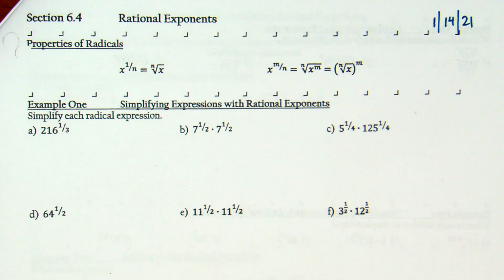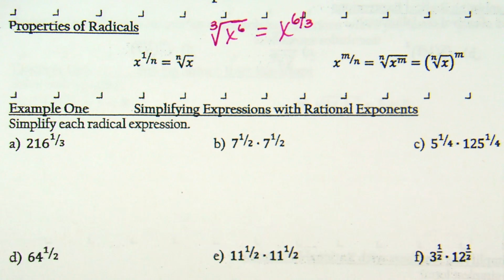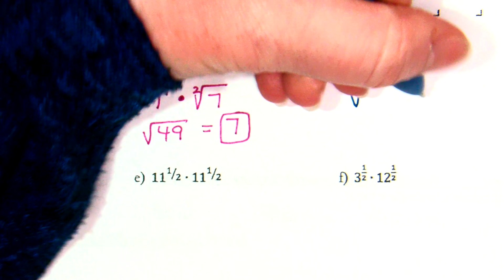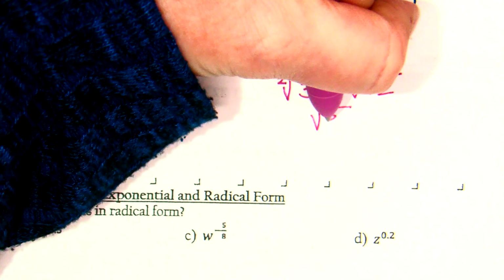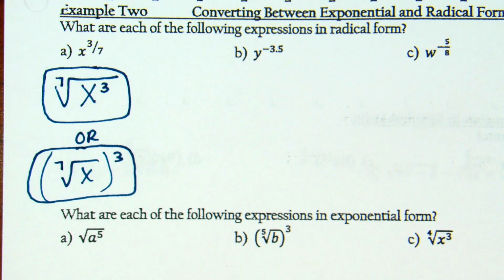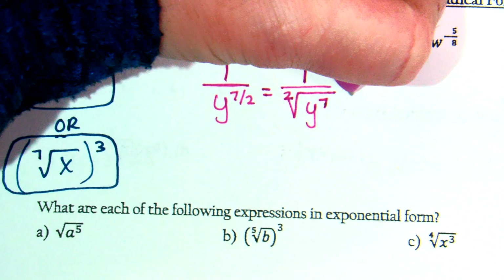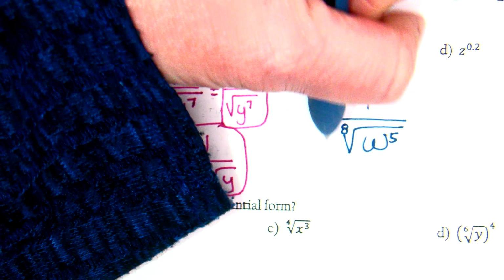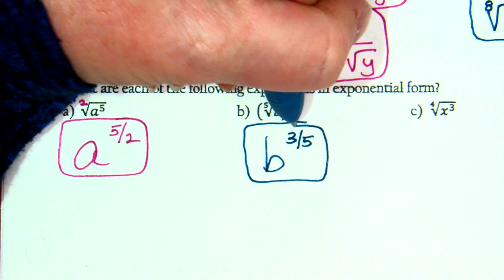Lesson 6 4 Period 7